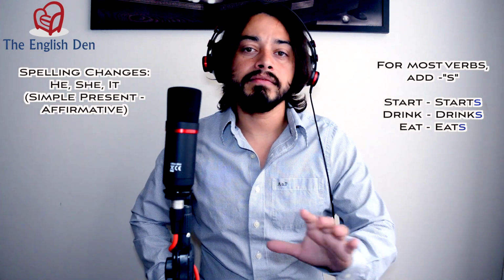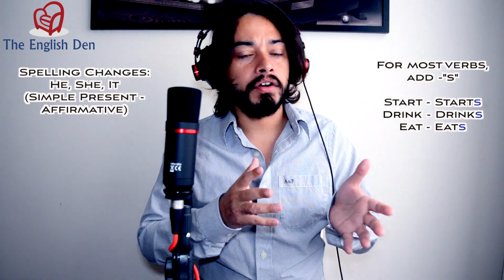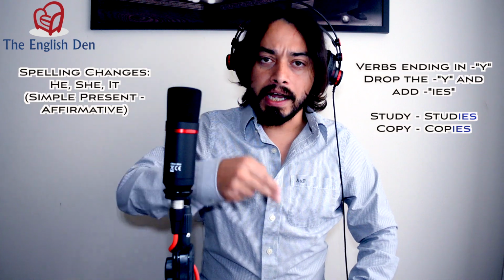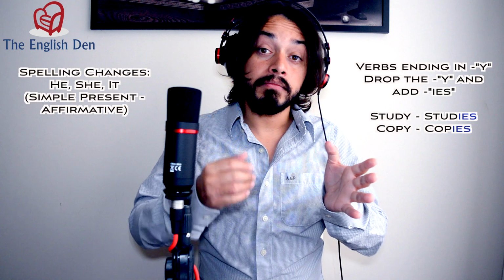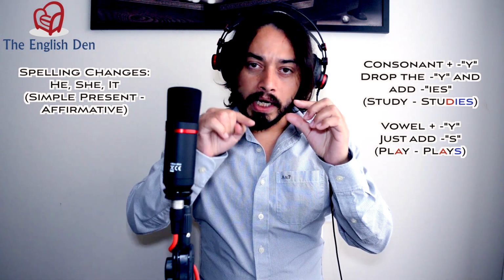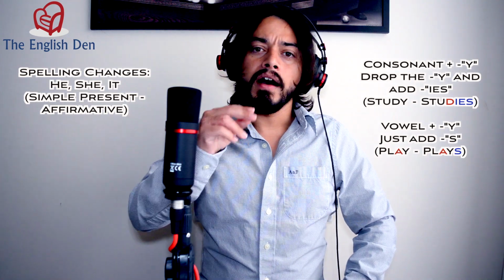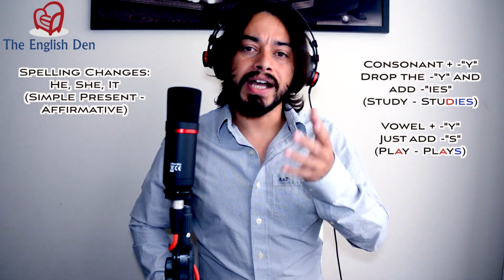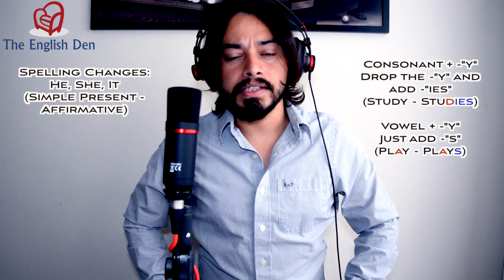How To Use The SIMPLE PRESENT - PART 2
Welcome to "How To Use The Simple Present"! This is a 3-part video series in which I teach you how to use the Simple Present correctly.

In this video, I talk about the spelling changes that happen in affirmative sentences in the third person (He, She, It).

Like this video and share it with a friend! ;)

Happy learning,
Thiago Alencar.